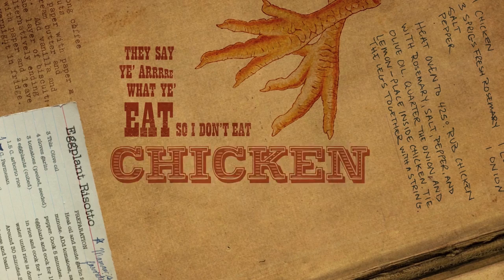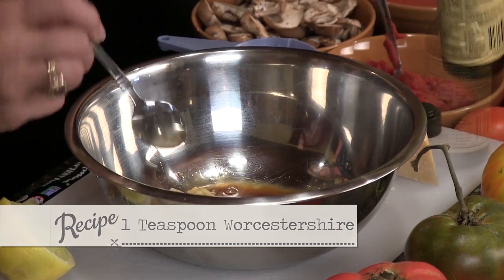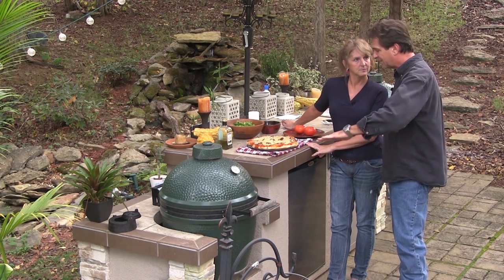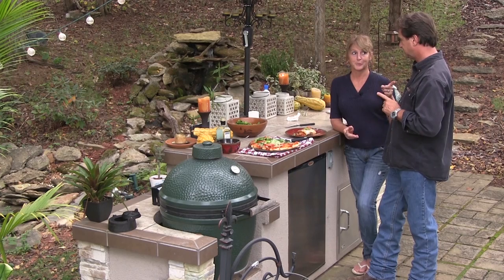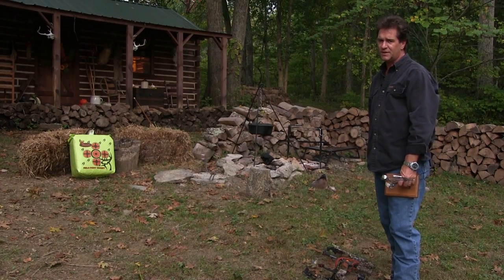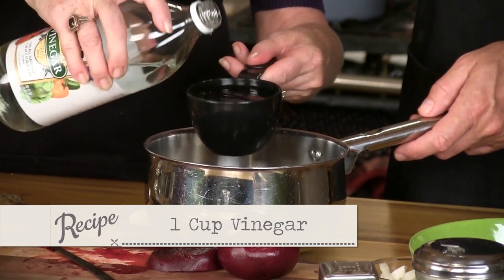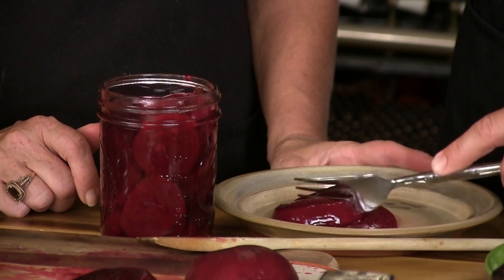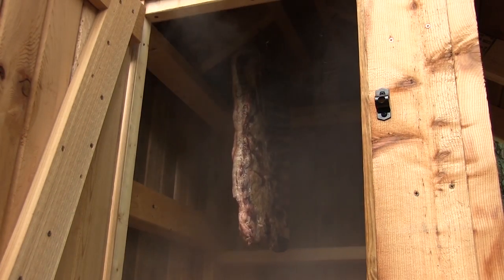BLT Pizza, Shooting with his Teeth, and Pickled Beets & Eggs (Episode #325)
Tim and Nicki shows you a pizza inspired by their trip to Hawaii that combines to great taste of pizza, with the best parts of a BLT. And he does that all on the BGE (Big Green Egg) to give it the ultimate crunch from high temps and a pizza stone, and the smokey flavor of hickory. Unlike any pizza you will ever taste. Tim answers the numerous questions of "What happened to your arm/hand?". He explains his injury when he was a young Marine and shows how he has adapted and overcome by shooting a bow with his teeth. Then it's back in the cabin to make the easiest pickled beets you'll ever come across and take the biproduct (beet juice) to make a old-time favorite, pickled eggs!